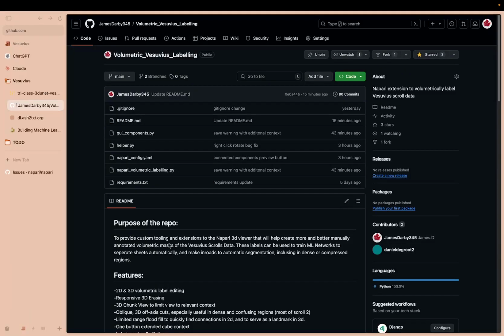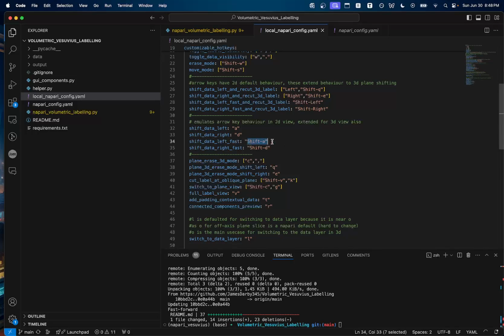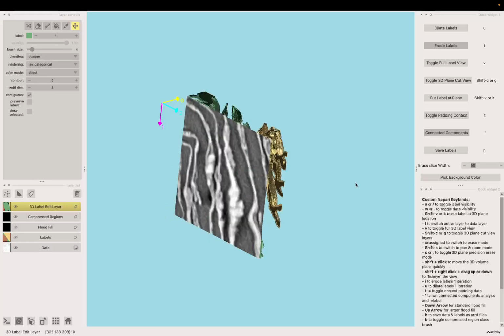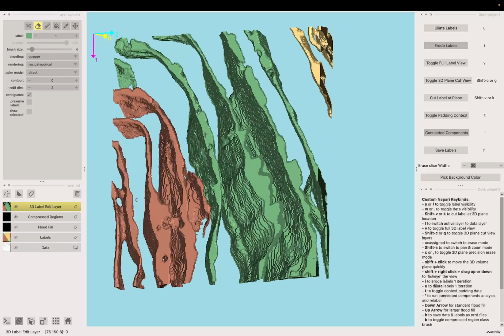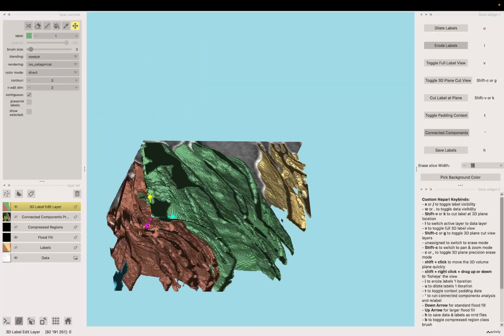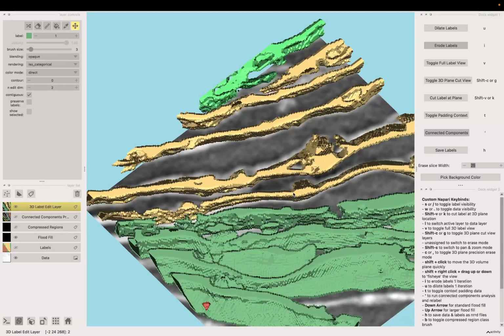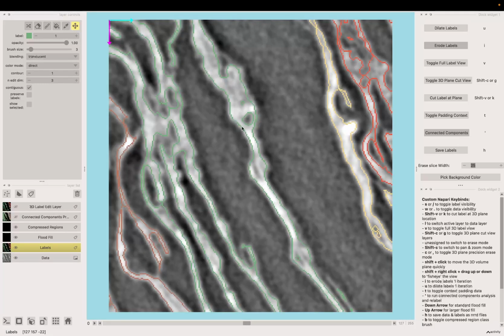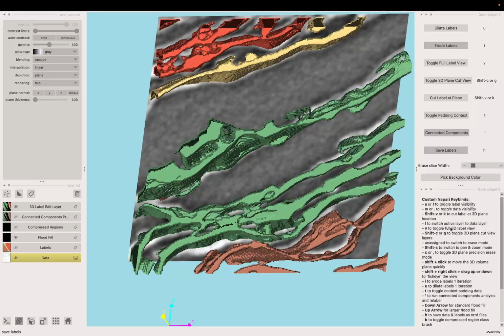Napari Volumetric Labeling Tutorial for the Vesuvius Scroll Challenge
Tutorial video for the Volumetric_Vesuvius_Labeling repo on github for the Vesuvius Scrolls Challenge.